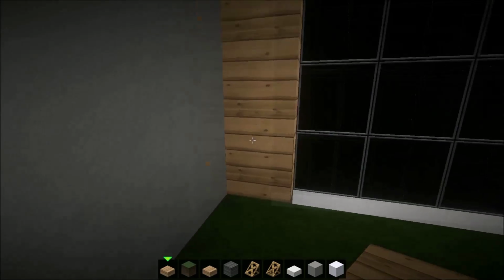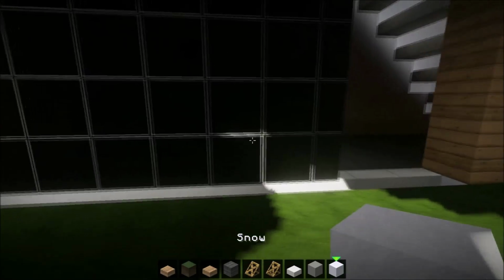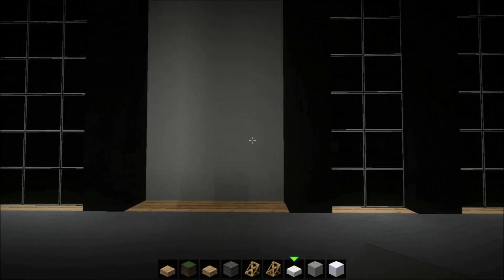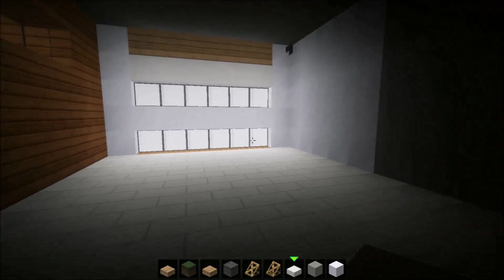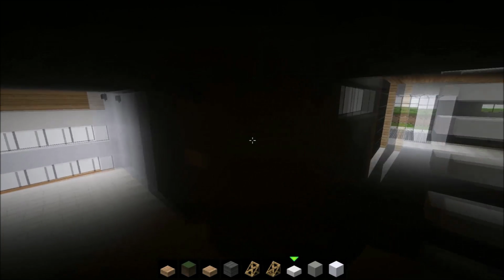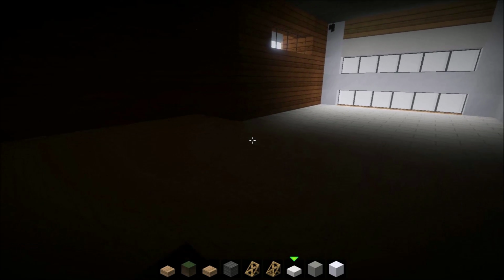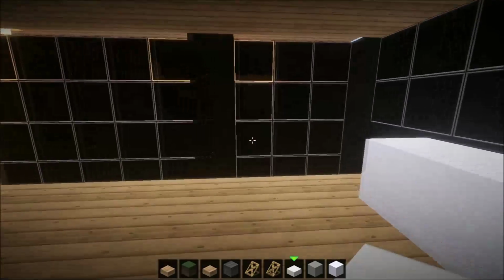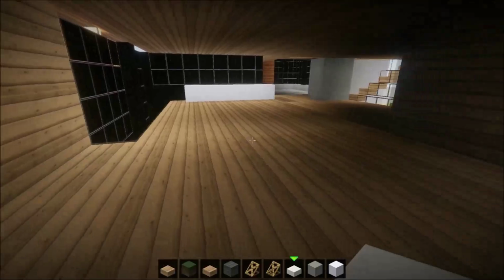Minecraft: Lets Build Modern Mansion Part 6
Hey guys welcome back to enough sleek house lets build hope you all enjoy the video and please remember to hit that like button it really helps! and please share this vid to help me out and subscribe for more content.